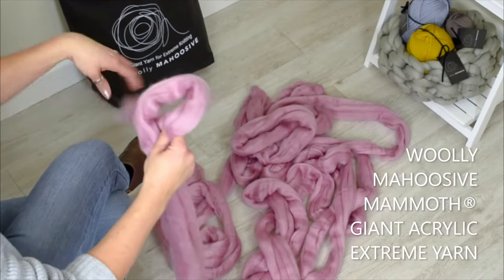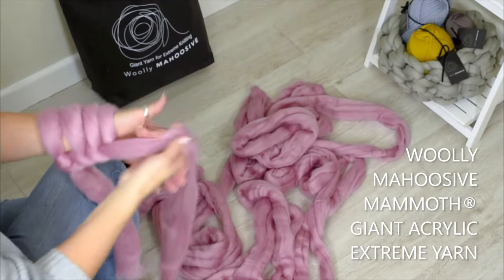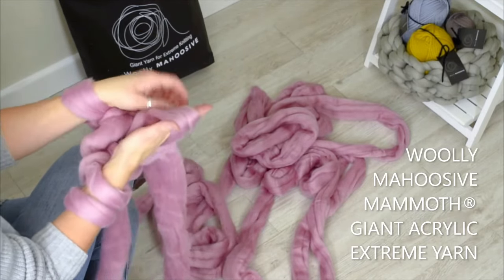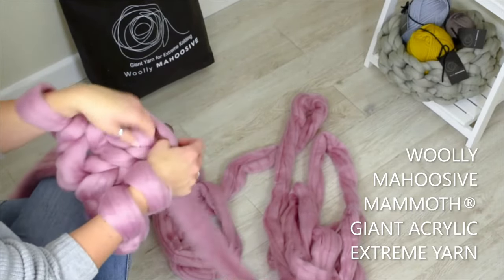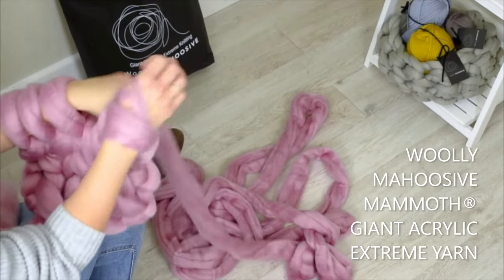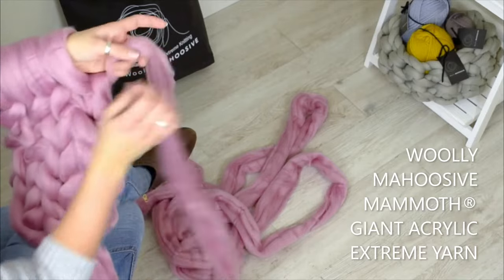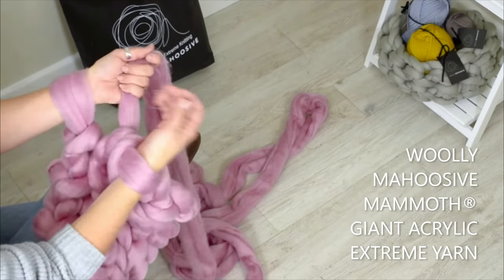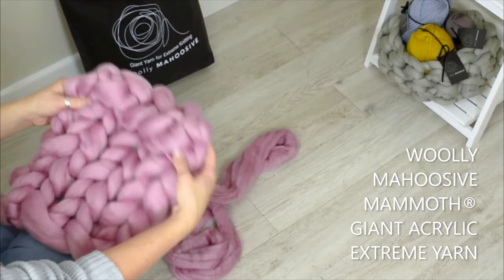Easy Arm Knitting Tutorial | Quick Arm Knit Blanket Video | Learn to Arm Knit for Beginners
As a guide:

1 kg is approx 50 metres long.
1 stitch is approximately 2 inches (5 cm).

1kg will knit to approx ½ square metre. Although this may vary dependant on tension and needle size.

Blanket 30 x 50 inches — (75 cm x 125 cm ) approx 2 kg
Blanket 48 x 48 inches — (120 cm x 120 cm ) approx 3 kg
Blanket 58 x 58 inches — (148 cm x 148 cm ) approx 4 kg
Blanket 64 x 80 inches — (160 cm x 200 cm ) approx 6 kg

How to Work Out How Much You Need

Multiply each side together. Divide by 5000. Result is kg.

100 cm x 100 cm = 10000 sq cm / 5000 = 2 kg

DESCRIPTION:

Our first quick and simple arm knitting tutorial, showing the basics of casting on, creating your stitches and casting off. Perfect for beginners to arm knitting, we talk you through how to do the beautiful 'V' shape stitch, using our Mammoth® Giant Extreme Knitting Yarn in Pink.

Katie shows us all the basics in this straight to the point, easy to follow arm knitting tutorial. This yarn is great for making chunky stitched and giant knit blankets.

The Mammoth® yarn is acrylic and unspun; great for learning how to arm knit on a budget, rather than choosing an expensive wool yarn.